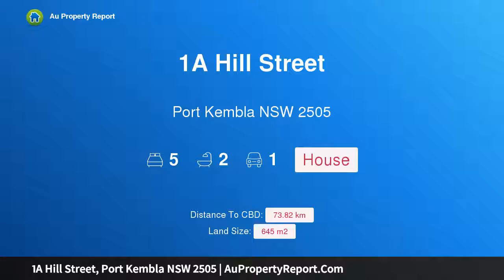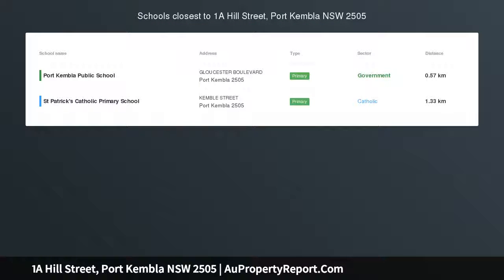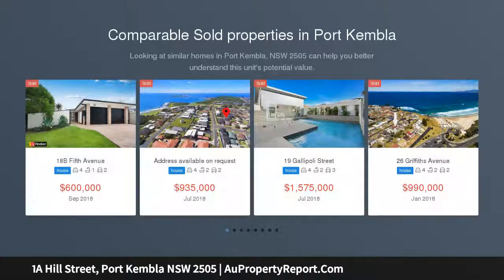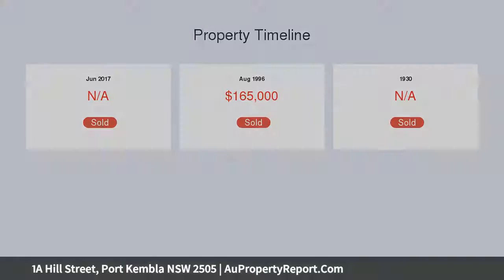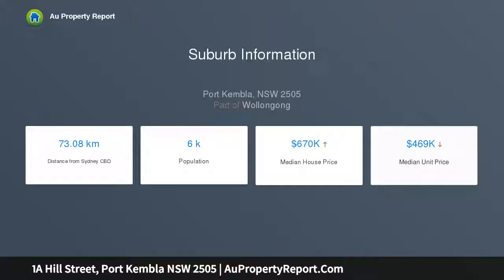1A Hill Street, Port Kembla NSW 2505 | AuPropertyReport.Com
1A Hill Street, Port Kembla NSW 2505
Property Type: house
Bedrooms: 5
Bathrooms: 5
Car Space: 1
Beautifully renovated entertainers delight in a highly sought after location